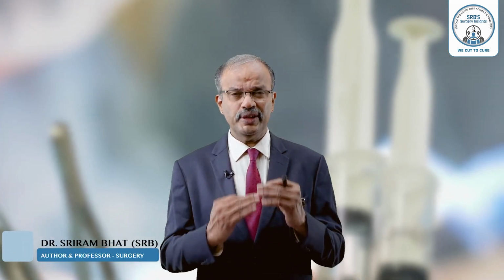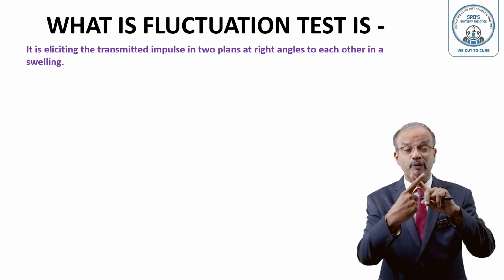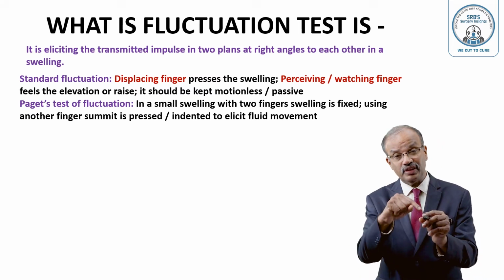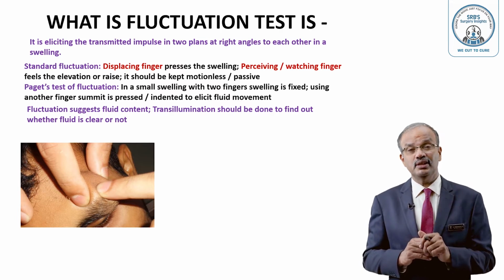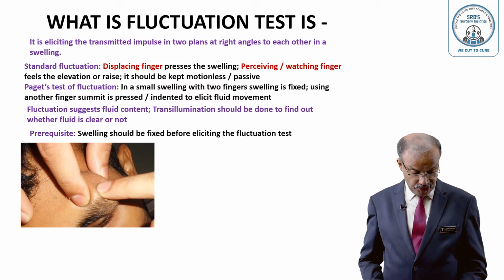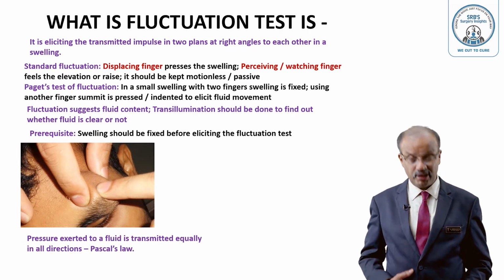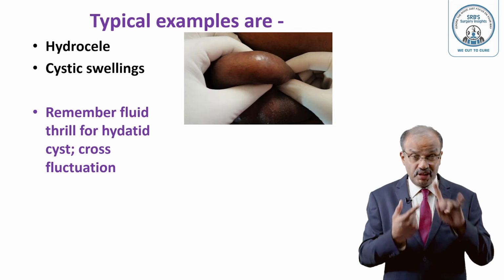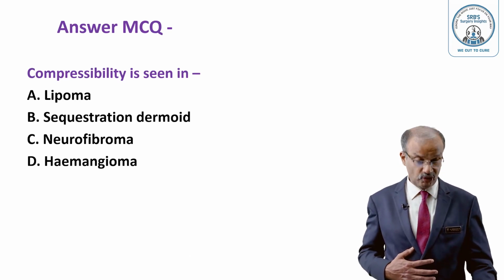Fluctuation Test by Dr. SRB | Dr. Srirama Bhat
Consultant surgeon
Mangalore 575001
Dakshina Kannada
Karnataka
Bharat

 Ideal for:
MBBS students